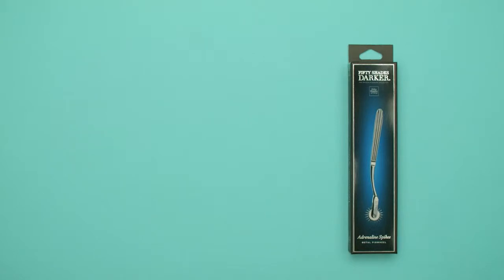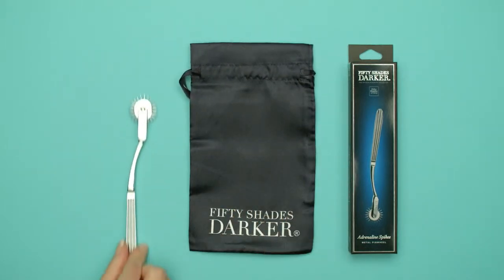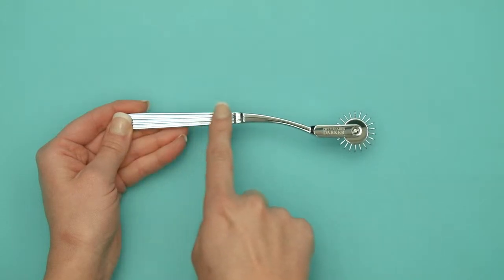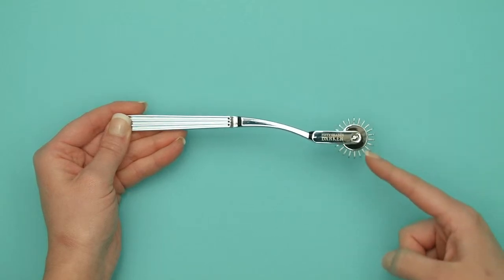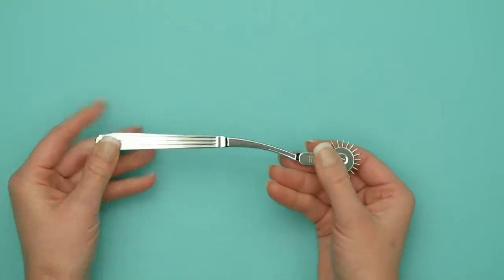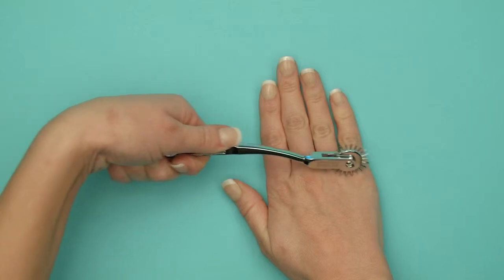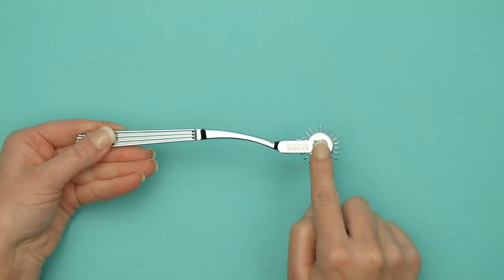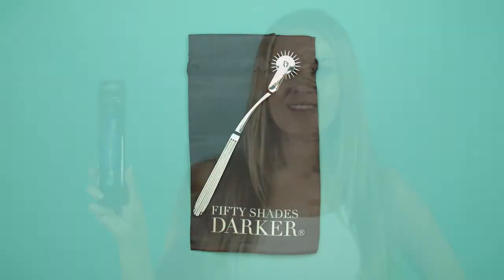Fifty Shades Darker Adrenaline Spikes Metal Wartenberg Pinwheel